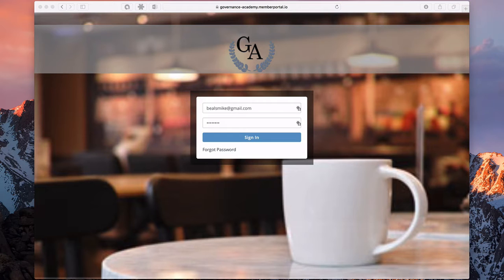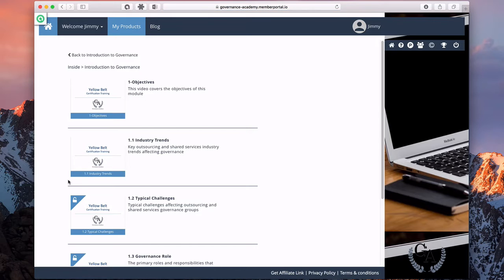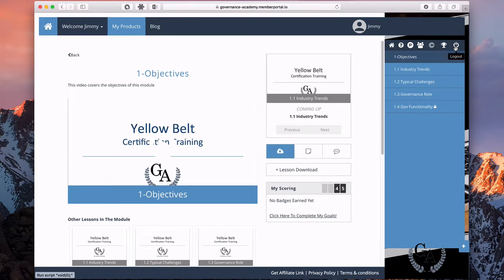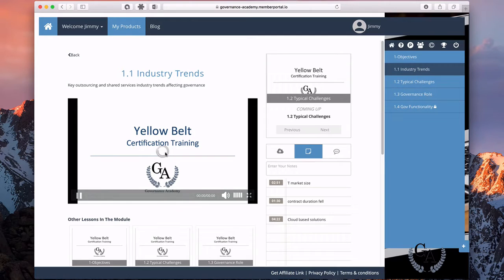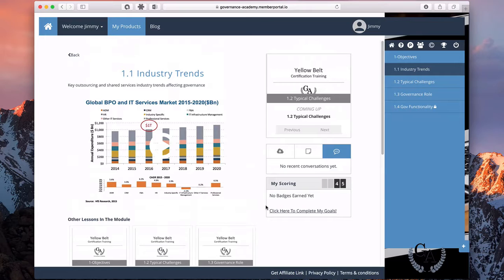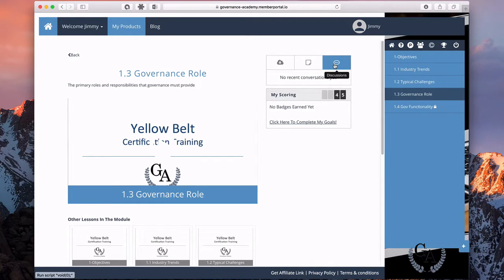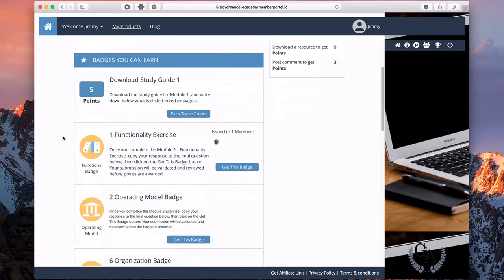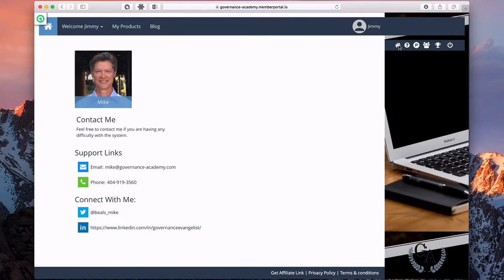LMS Intro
Introduction to our Learning Environment.